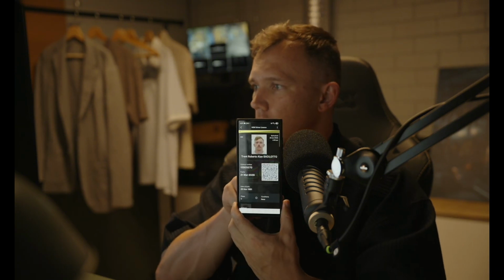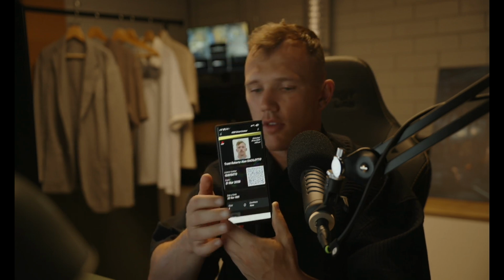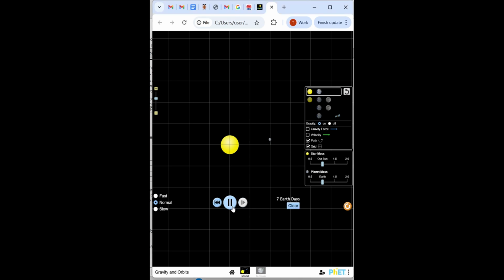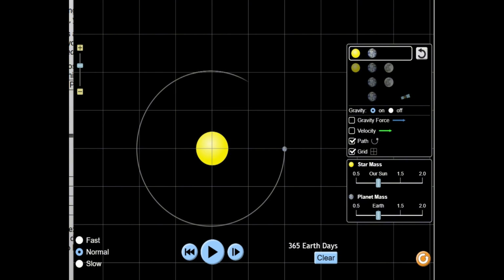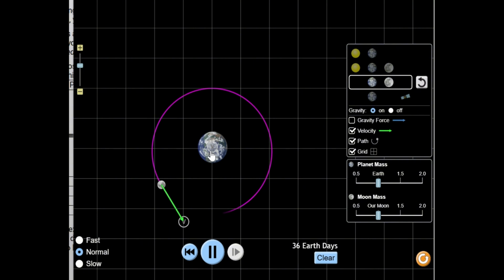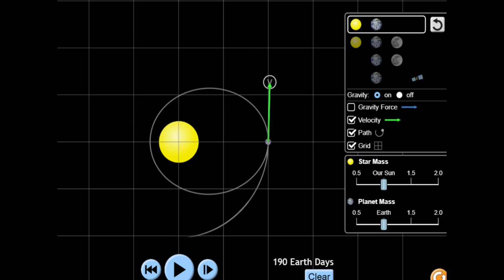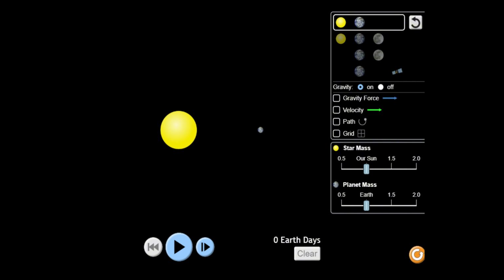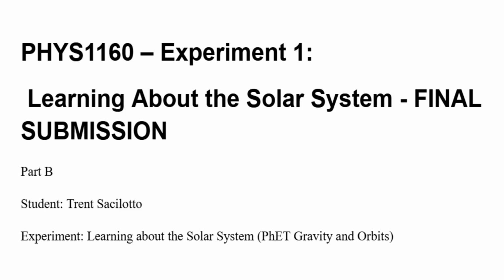Trent Sacilotto PHYS1160 Experiment 01 Part b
TrentSacilotto transcribed
Hi, my name is Trent Sacilotto. My ZID is 5, 3, 4, 4, 0, 2, 8, and this is my final submission for
experiment 1 and understanding the solar system in fizz 1160. So I'm just going to show you
my ID.
It doesn't have an autofocus on the camera at the moment. So I'm going to go into the
presentation and show the simulations. So I've got the sun-planet orbit running.
Now this relates to Kepler's first law which states that planets orbit the sun in elliptical orbits
with the sun at one focus. Kepler's second law says that a line joining a planet and the sun
sweeps out equal areas in equal times. Meaning planets move faster when close to the sun.
Kepler's third law relates to orbital period to orbital distance showing that planets further from
the sun take longer to complete an orbit. Jumping to question 9, so the planet-moon system in
the center of mass. So when we switch to the planet-moon scenario and we let the moon orbit.
Now in the planet-moon system both the planet and the moon orbit around a common center
of mass. The planet itself moves slightly as the moon orbits it. In the sun-planet systems like the
earth and the sun the center of mass is located very close to the center of the sun because the
sun is a much more massive star.
In contrast for a planet-moon system the center of the mass can lie outside the planet itself.
This difference is due to the smaller mass difference between the planet and the moon. Going
on to question 11.
Now we've got the, we've got to switch it to the scale and the grid on with the sun-earth system
visible. So in to the scale mode the grid spacing represents astronomical units. Each grid
marking corresponds to one AU astronomical unit which is the average distance between the
earth and the sun.
This shows how large and spread out the solar system really is and helps demonstrate realistic
spatial distances between planets. As we go on to question 14. Now we've got some clear-circle
orbits at different distances.
These are as per what's being shown on the screen at the moment. As the orbital distance
increases the time taken for the planet to complete one orbit also increases. These results
follow Kepler's third law which shows that planets further from the sun have longer orbital
periods.
These results follow Kepler's third law. Now we've got for question 15 and 16 for the fastest and
slowest orbital speeds is that the fastest orbital speeds occur for planets closer to the sun such
as Mercury while the slowest speeds occur for planets further away like Neptune. Now this
happens because gravitational force is stronger at smaller distances causing planets to move
faster when closer to the sun.
Overall this experiment helps me understand how planetary orbits in the solar system are
mainly controlled by gravity distance and velocity. I've learned that stable earth-like orbits occur
when planets velocity is set correctly relative to the gravitational pull of the star. Now one
important result was the changing mass of the planet did not significantly affect the orbit when
the star was much more massive.
Even though the gravitational force increased the acceleration stayed similar showing that
orbital motion is dominated by the star's mass. Now changing the planet's velocity had a much
larger effect reducing velocity caused the orbits to become more elliptical. The planet also
moved faster when it was closer to the star and slower when it moved further away which
demonstrated Kepler's second law.
I've learned that both objects in a system experience equal and opposite gravitational forces
and orbit a common center of mass. This is especially clear with the sun planet system to planet
moon systems. Finally the experiments showed that planets further from the star take longer to
orbit which follows Kepler's third law.
Overall the simulation helped me clearly connect Newton's law and Kepler's law to real
planetary motion in the solar system.